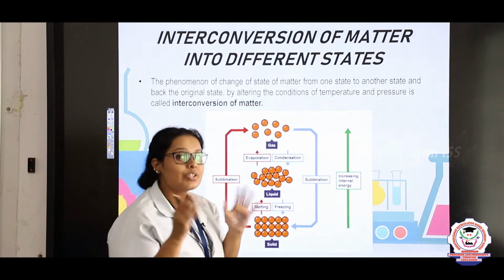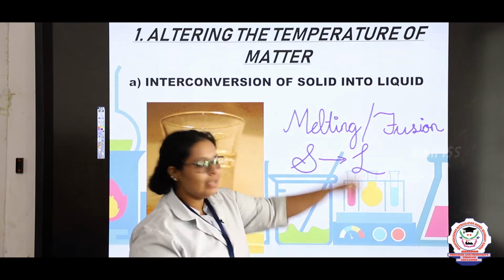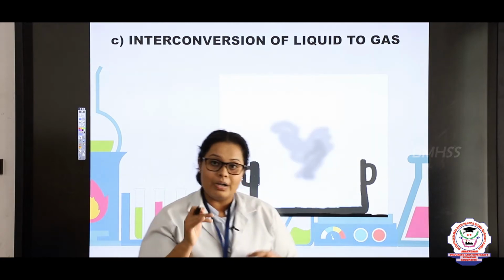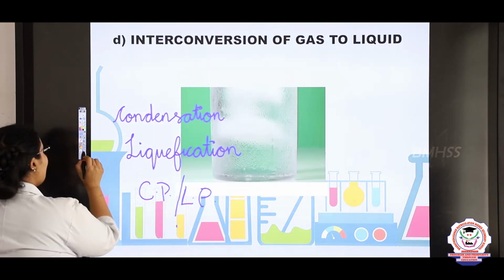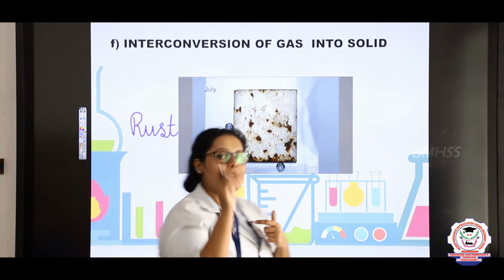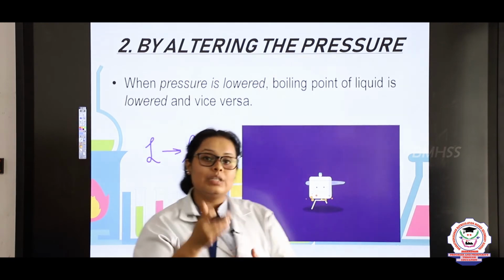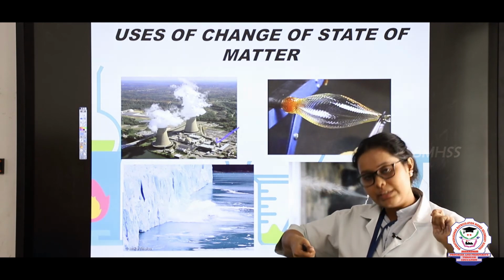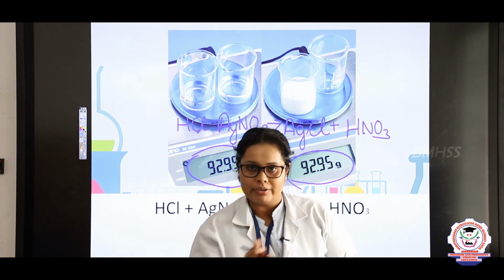Science I | Class 08 | Chapter 1 | Part 3 | Matter | Bharathidhasanar School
Class 08   Science I - Chapter 1, Matter  explanation in English